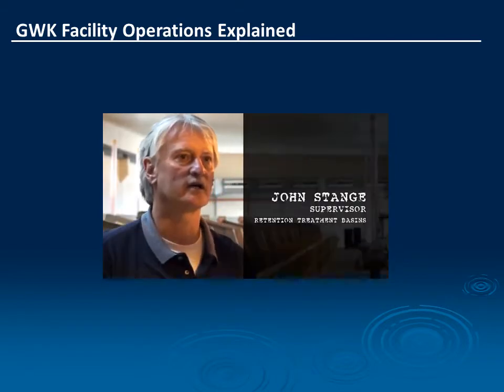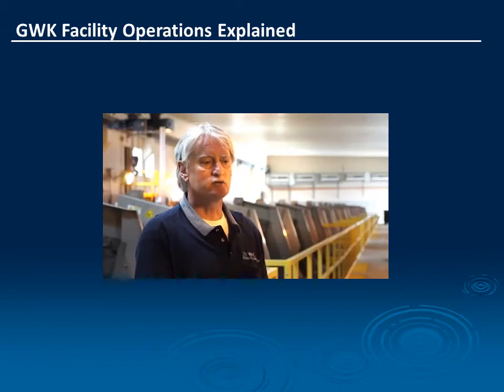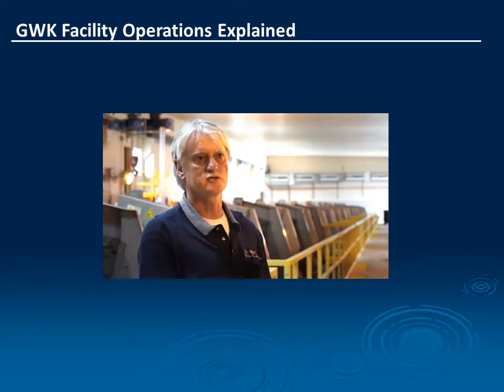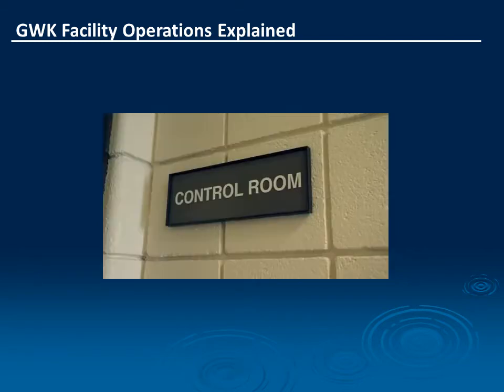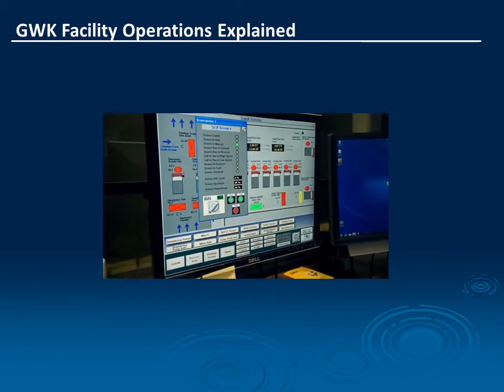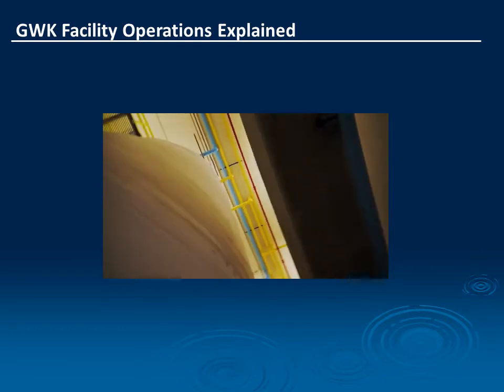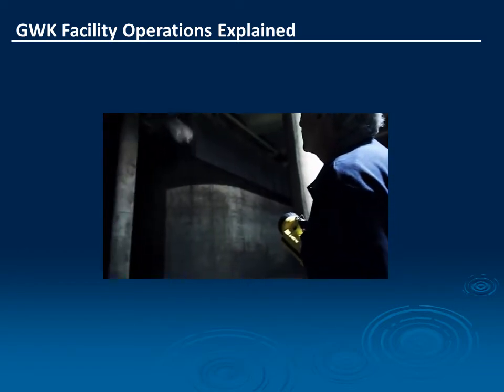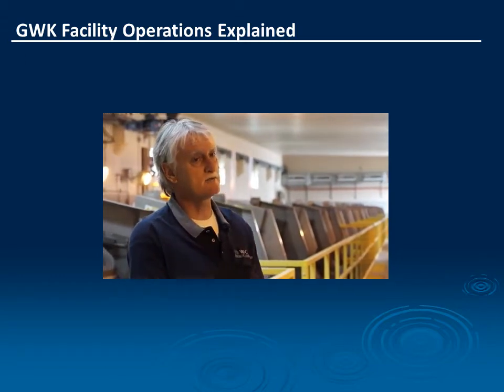Presentation by George Kuhn Retention Basin Representatives